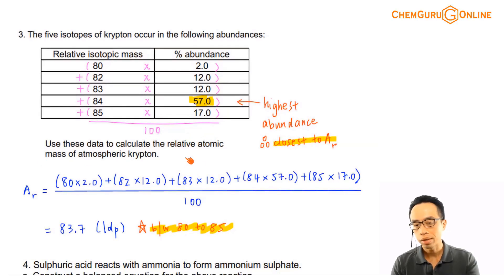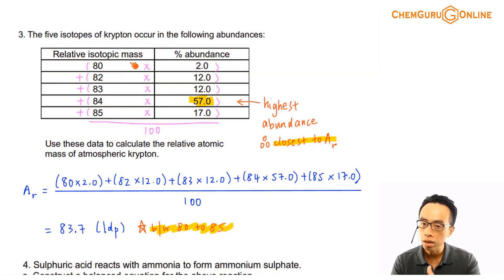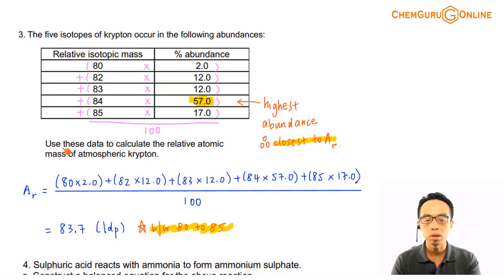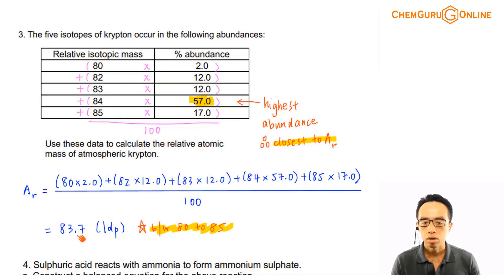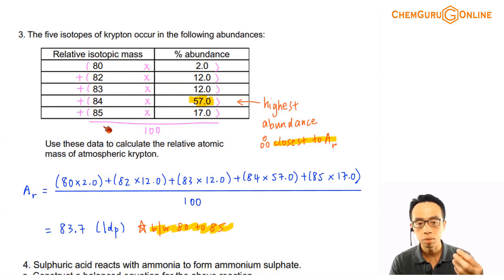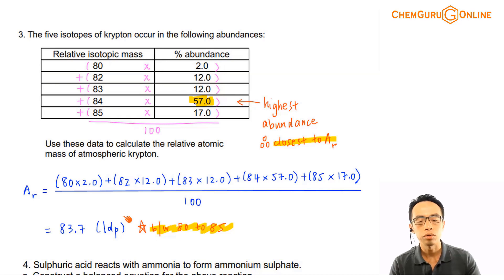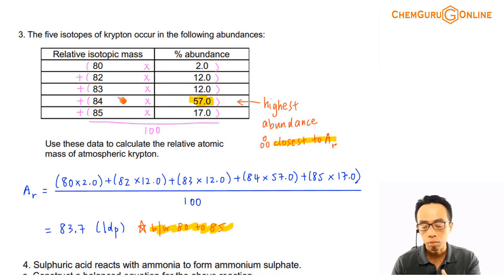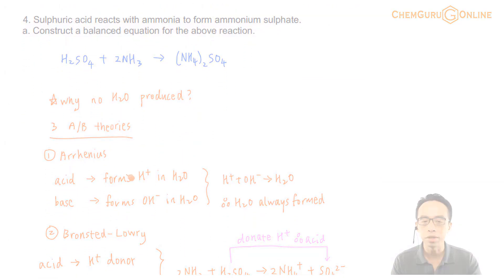Calculate Relative Atomic Mass from Isotopic Abundance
Each element will usually consist of a few different isotopes with the same proton number but different neutron number.

Therefore the mass number for these isotopes will be different and we call this the relative isotopic mass.

Each isotope will also have its own naturally occuring abundance which we refer to as isotopic abundance.

We can calculate the relative atomic mass of an element from the relative isotopic mass and abundance of its isotopes.

Let's use krypton as an example.

To determine relative atomic mass, we simply multiply each isotopic mass by its abundance, add all the values together and divide the total value by 100 percent.

Effectively we are calculating the weighted average of the masses of isotopes, taking into account their relative abundances.

There are 2 things we can take note of to verify our answer.

1. The relative atomic mass must be between the isotopic mass of the smallest and biggest isotopes.

In this case our relative atomic mass of 83.7 is between 80 to 85.

2. The relative atomic mass must be closest to the isotope of biggest abundance.

In this case the relative atomic mass of 83.7 is closest to isotopic mass 84 with 57% abundance.

Topic: Mole Concept, Physical Chemistry, A Level Chemistry, Singapore